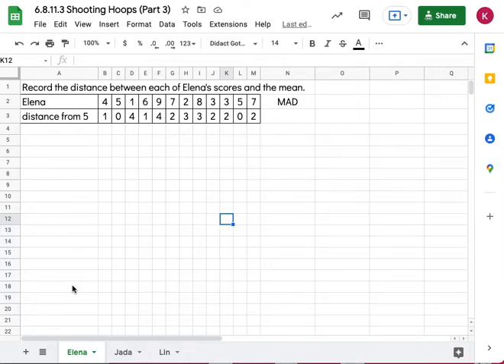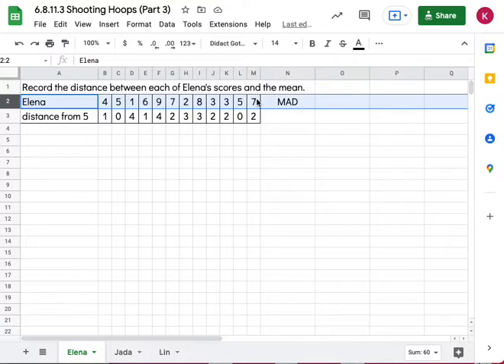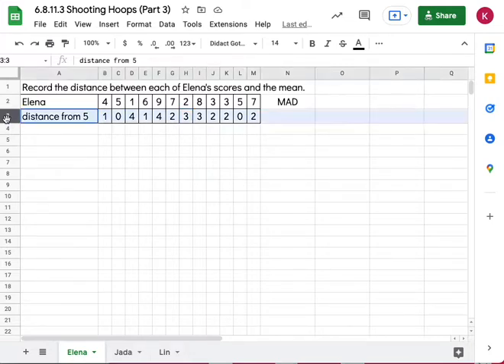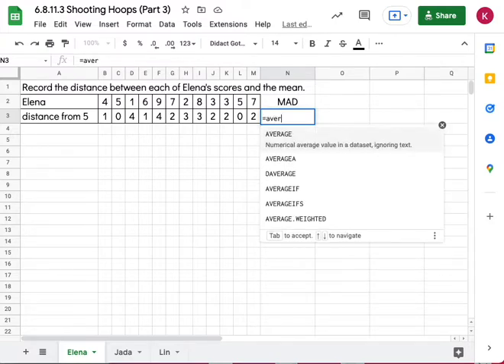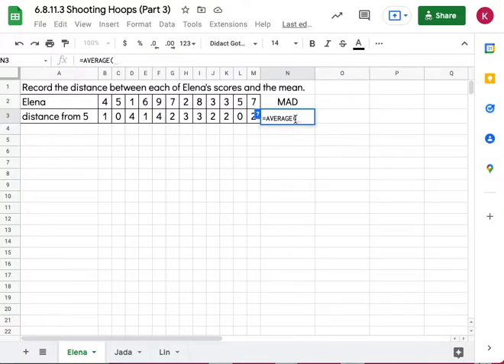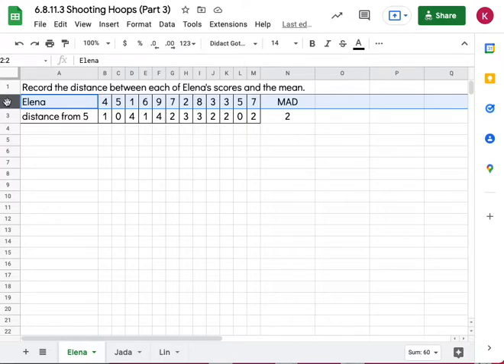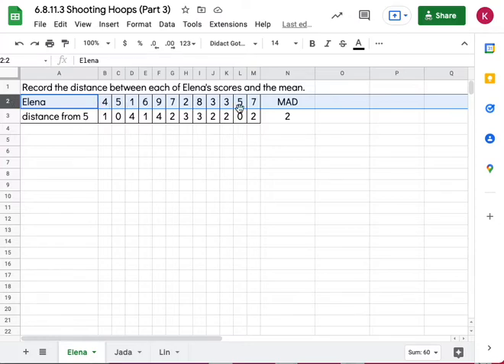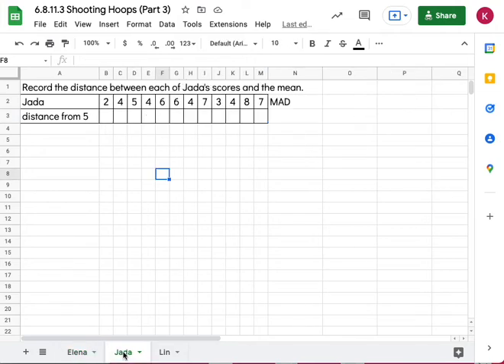MAD Overview and Using Average in Google Sheets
Open Up Resources Illustrative Math
6th Grade Unit 8 Lesson 11 Activity 3 Shooting Hoops (Part 3)